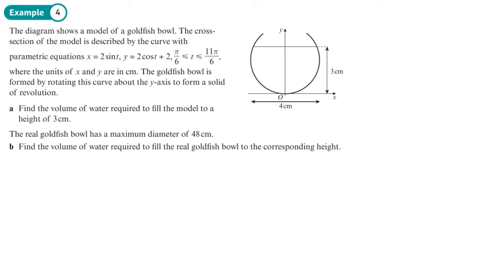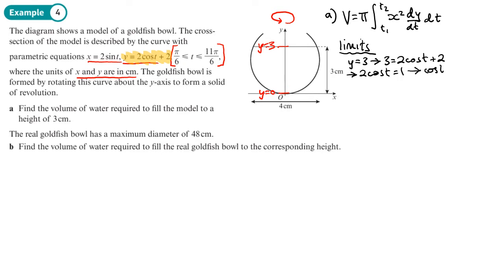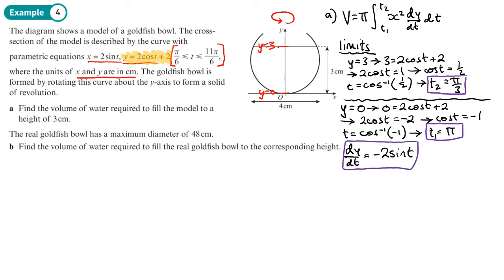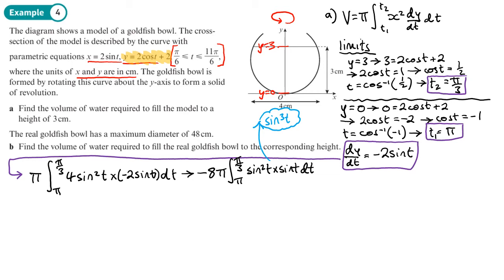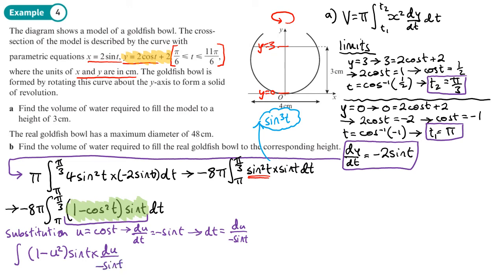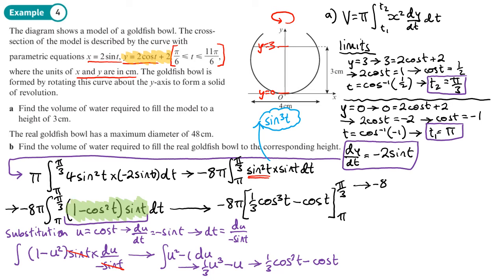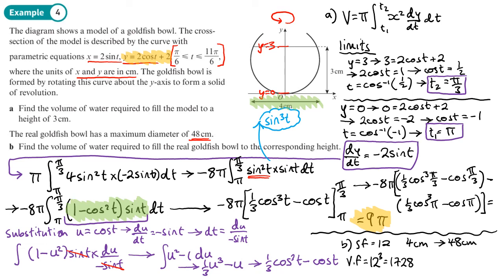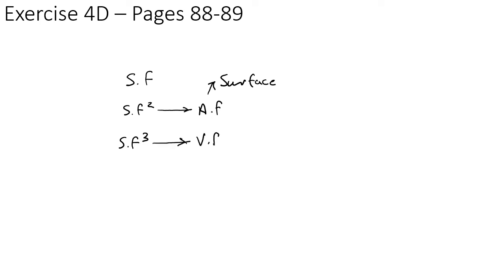4.4 Modelling with volumes of revolution (CORE PURE 2 - Chapter 4: Volumes of revolution)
hindsmaths Solving real life problems with volumes of revolution